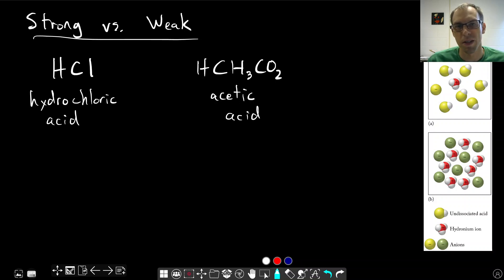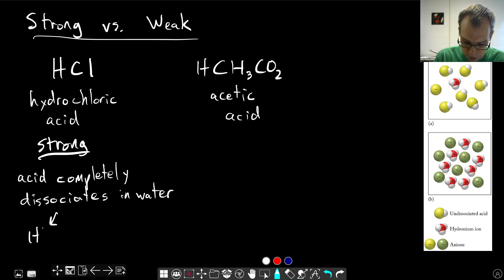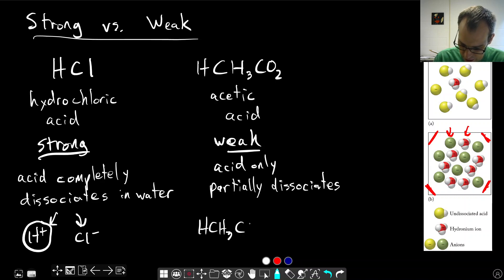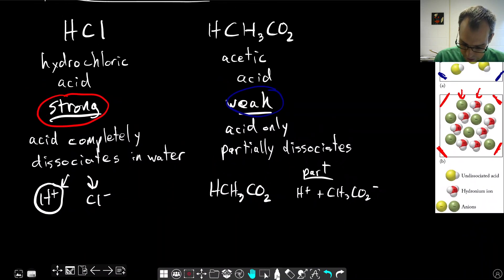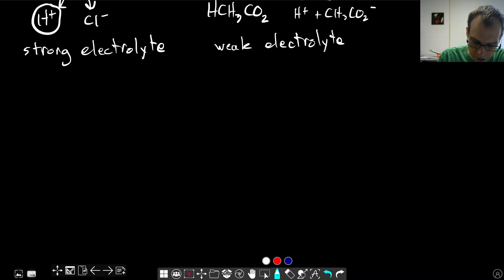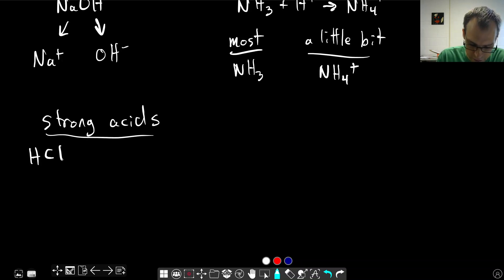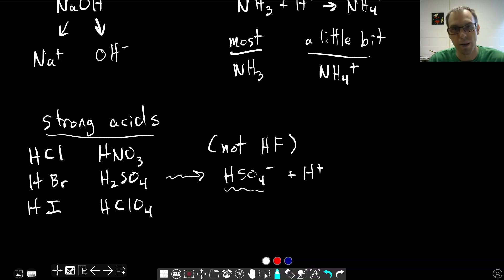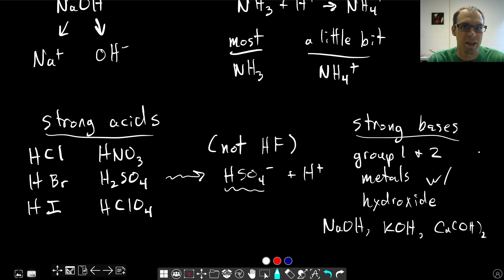Chapter 4: Strong and Weak Acids and Bases | CHM 103 | 051